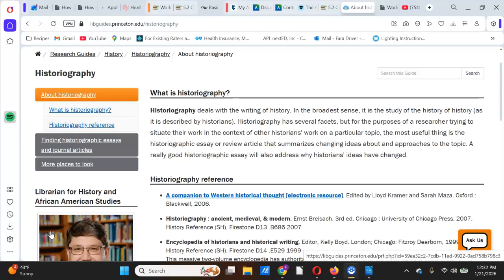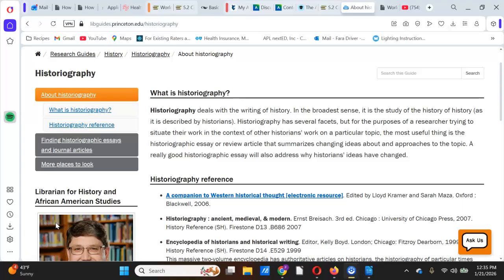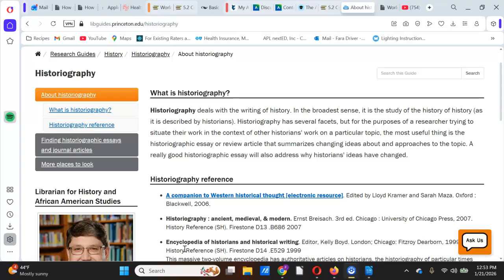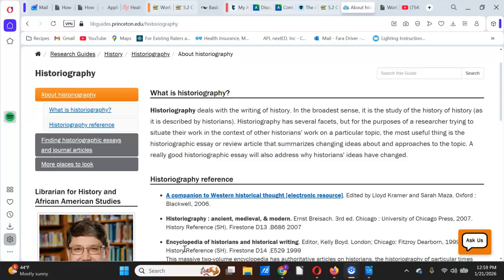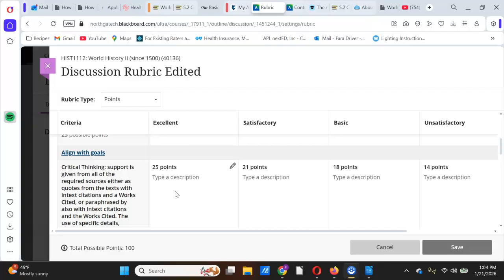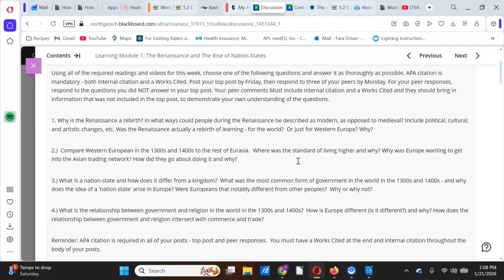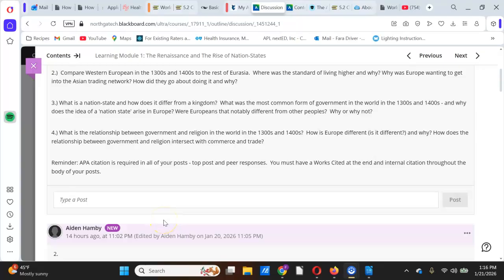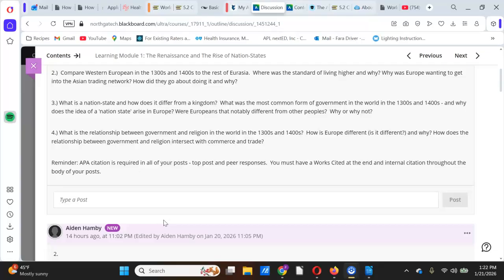NoGA 1112 How I Grade, Week 1 Discussion, Week 1 Quiz